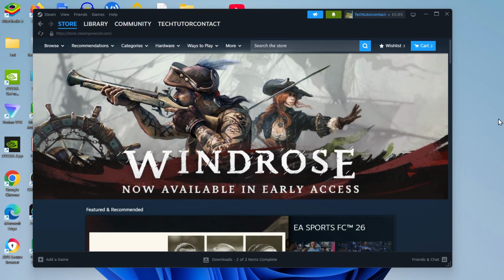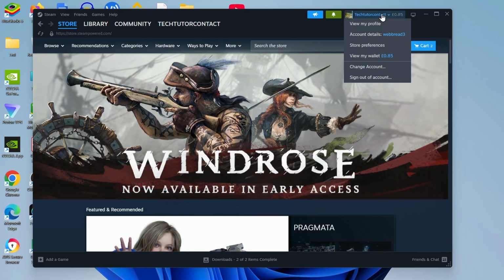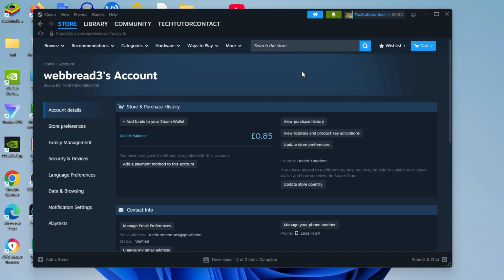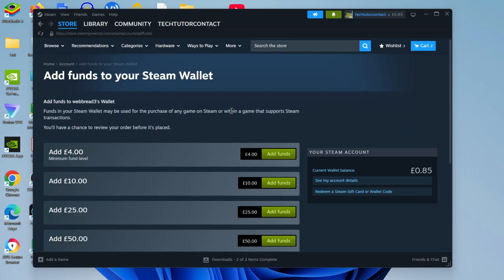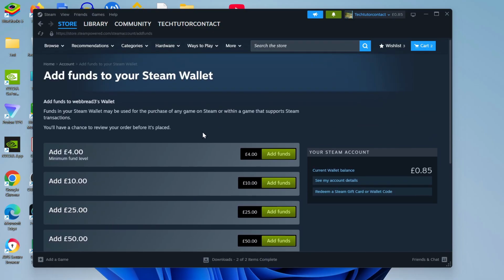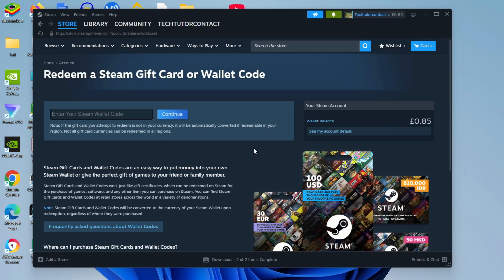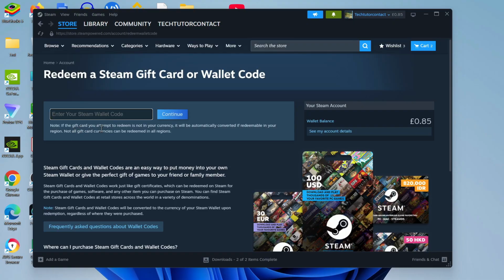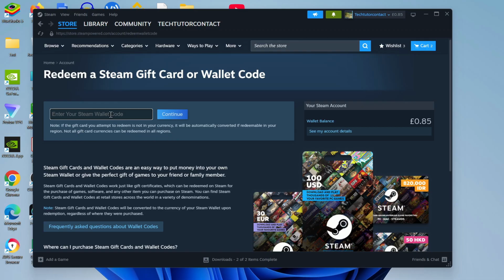How To Redeem Steam Gift Cards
Got a Steam gift card and not sure how to use it? In this video, you’ll learn how to redeem Steam gift cards quickly and easily.

Redeeming a gift card lets you add funds to your wallet and buy games, DLCs, and more.

👉 In this video, you’ll learn:

How to redeem a gift card on Steam
How to add funds to your Steam Wallet
How to activate Steam codes step-by-step
What to do if your gift card doesn’t work
Tips to avoid common redemption issues

This beginner-friendly guide works on PC and Steam client.

🎮 Redeem your Steam gift card and start buying games instantly!

Thanks!